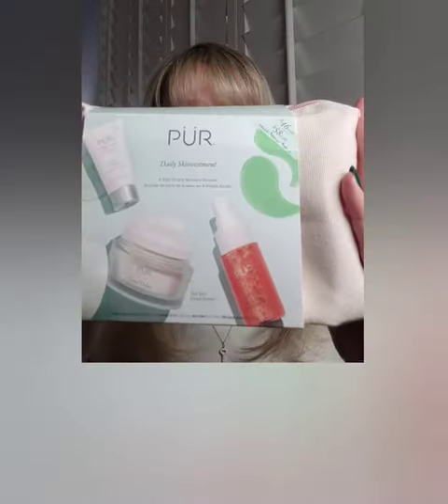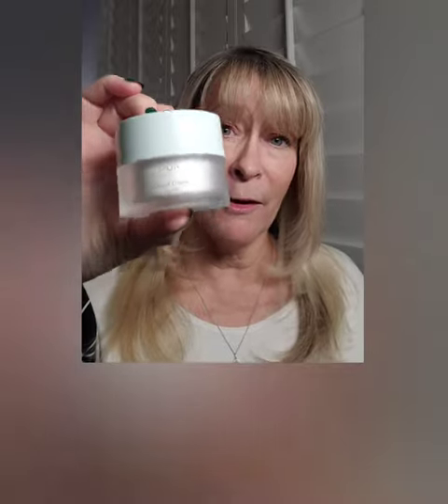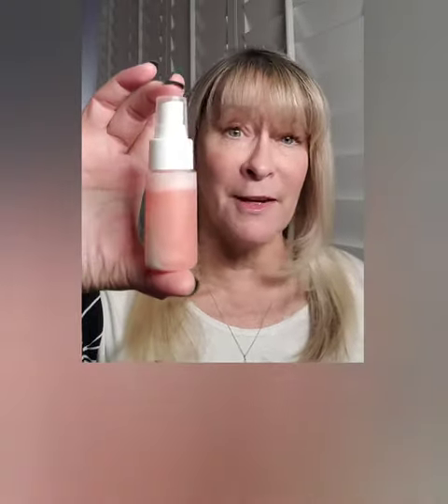Beautytap Review for PUR Daily Skinvestment Kit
Absolutely Love This Kit!

I adore travel kits and often recommend them to friends because it makes trying new products more financially reasonable, plus miniature cosmetic bags always come in handy in my luggage or gym bag. The PUR Daily Skinvestment Kit has a great collection of products. All you need is a good sunscreen (and maybe an eye cream) and you’re good to go.

• Love the Thin Eye Patches: I especially enjoyed the Mellow Eyes patches since I use this type of product almost ever day. These were surprisingly thin, adhered well, and depuffed my eyes on a particularly windy (allergy-induced) morning. I will definitely purchase these!

• Cream Serves Dual Purposes: The Cloud Cream offers good hydration for normal-to-oily skin, but pack a facial oil along with it if your skin skews dry like mine. The cream also doubles easily as a body lotion in a pinch because it absorbs without leaving a tacky film behind.

Closing Thoughts: I’ve raved about the Lit Mist and Forever Clean cleanser in earlier reviews, so I’m happy to see both of these in this travel/try-me set. This is a well-designed set and would make a great gift or packable set for your travels. No complaints here. 5 stars. P.S. I’d buy the eye patches in a large tub in a heartbeat.